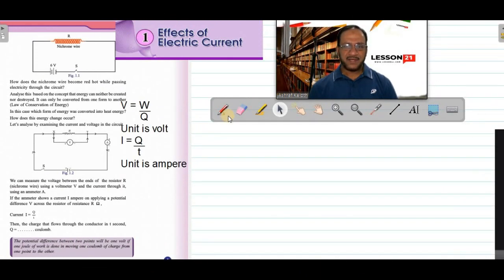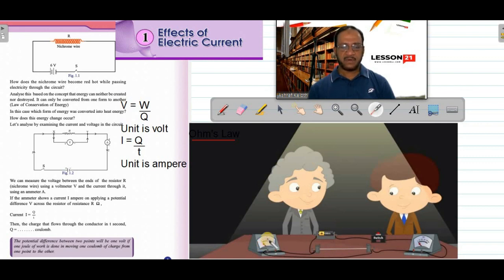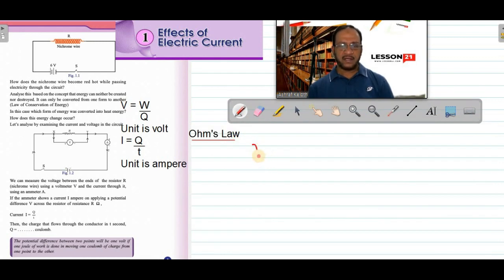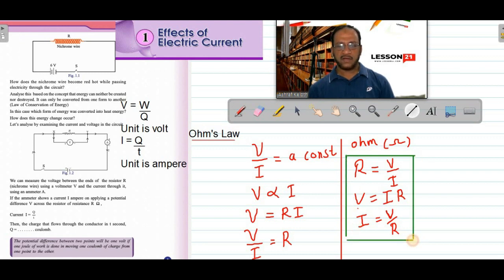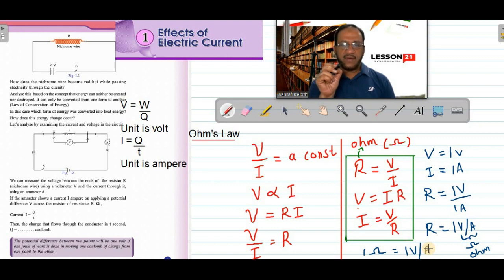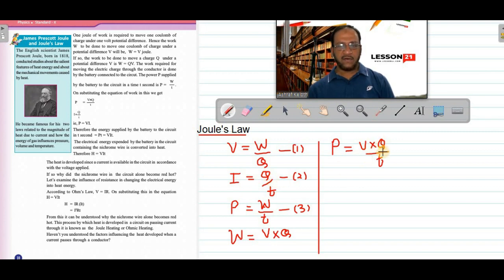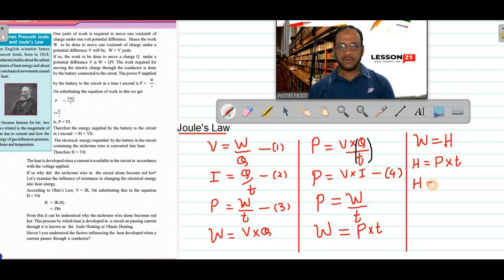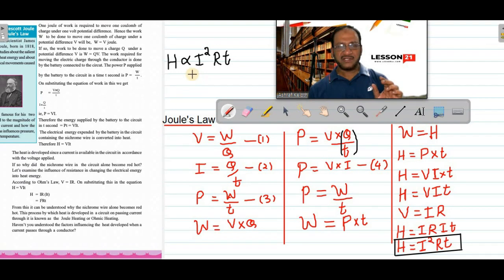10 - PHYSICS (KERALA) EFFECTS OF ELECTRIC CURRENT, PART -3( Ohm's Law & Jpule's Law)By Ashraf keloth